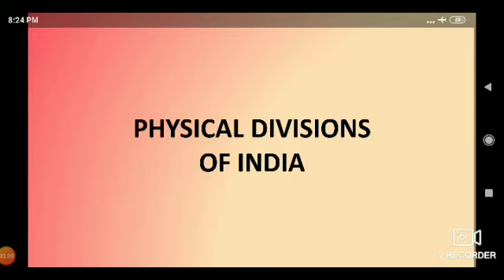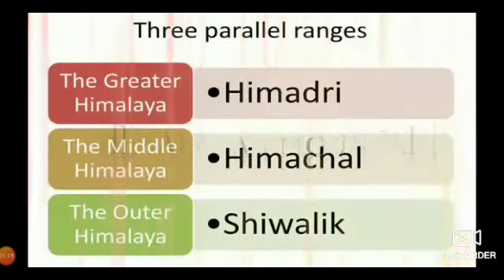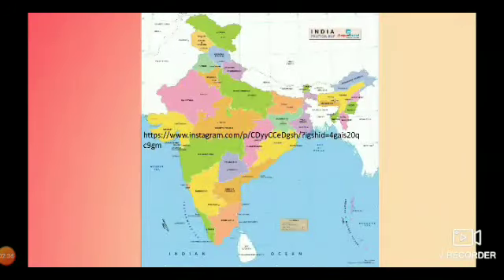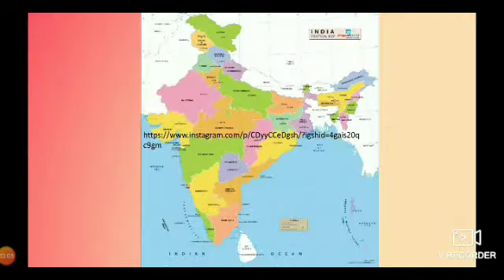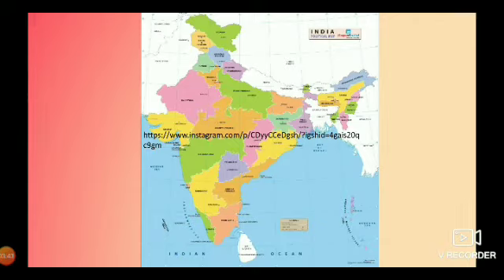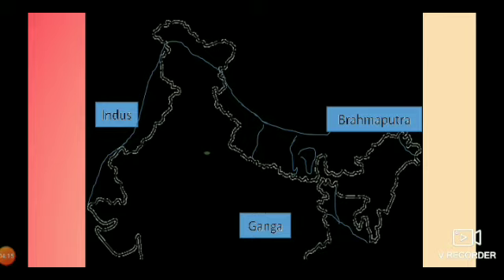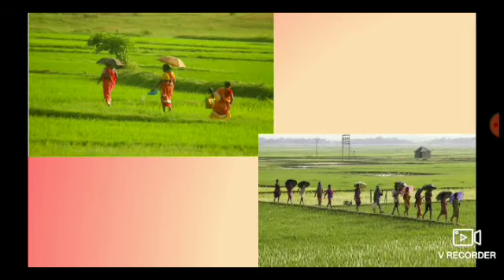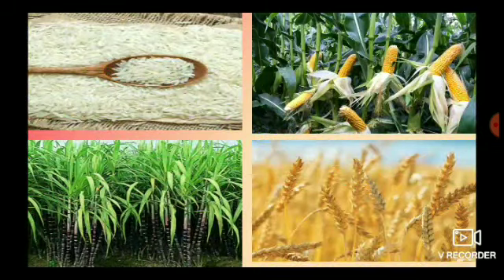CBSE- Grade 4 - SSC_ Chapter - 8_ Mountains,Plains and the Desert (Part 2)